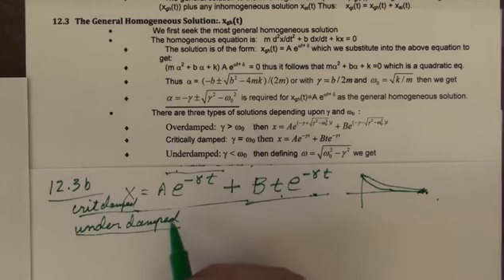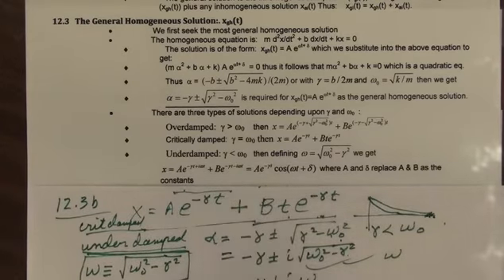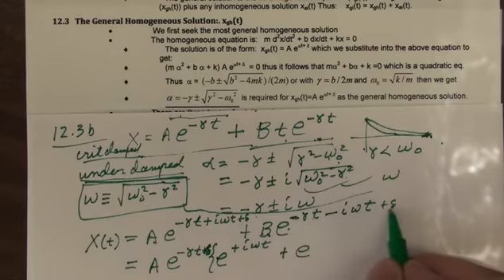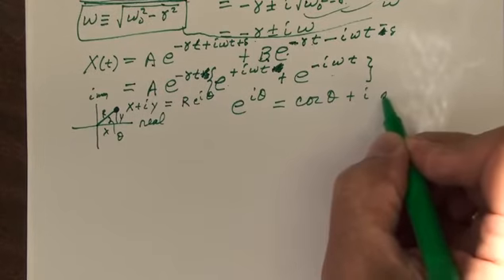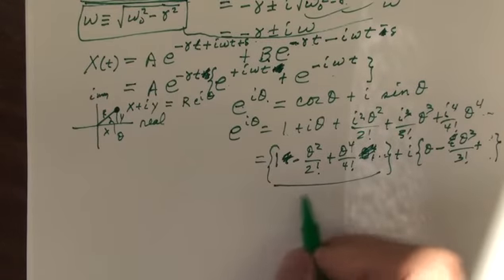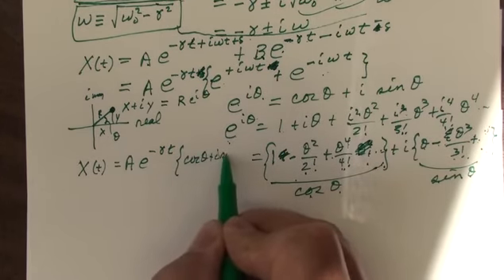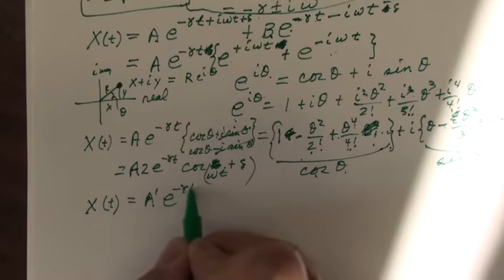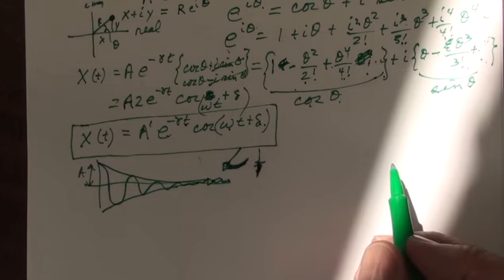210.12.3 pt. 2